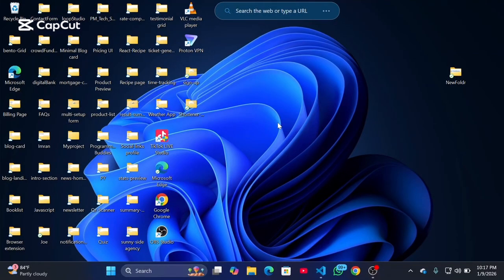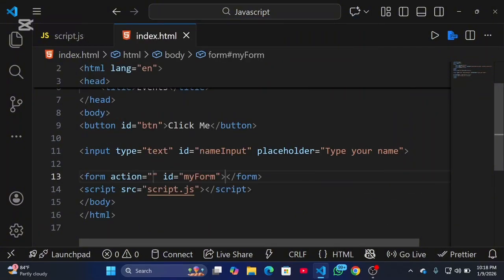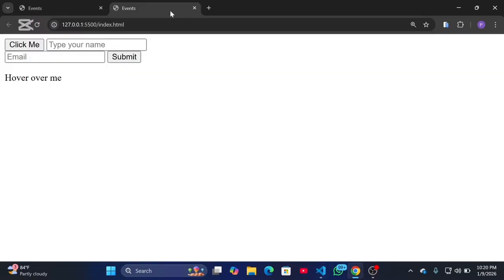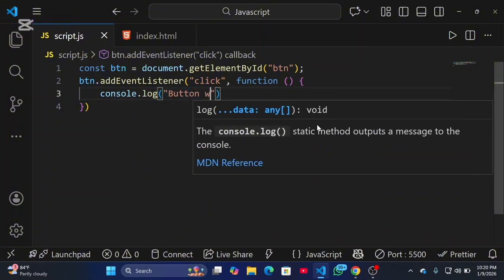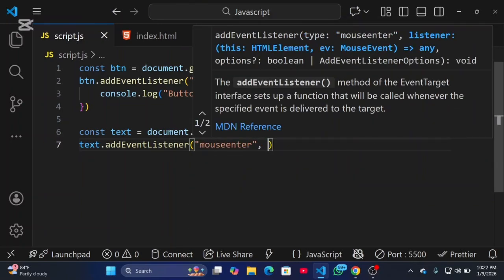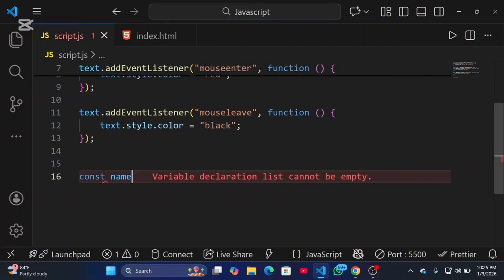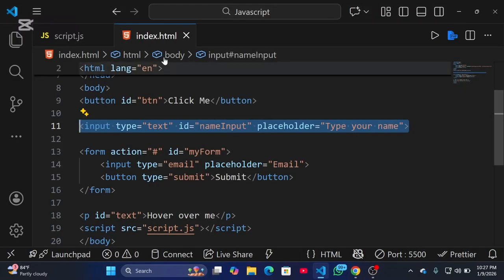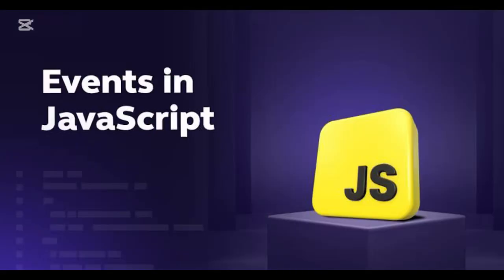JavaScript Events Explained for Beginners | Click, Hover, Input & Submit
In this lesson, we learn JavaScript events from the ground up and explain everything in a clear, beginner-friendly way.

You will understand how JavaScript reacts to user actions like clicking buttons, hovering elements, typing in inputs, and submitting forms.

We cover:
 • What JavaScript events are
 • Click events
 • Hover events using mouseenter and mouseleave
 • Input events for detecting typing
 • Submit events for handling forms
 • Preventing page refresh with preventDefault
 • Real examples you can practice immediately

This video is part of my JavaScript beginner series, and it focuses on writing real interactive code, not just theory.

Perfect for beginners learning JavaScript for the first time.